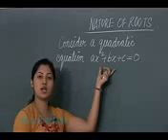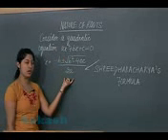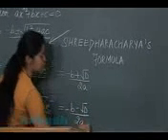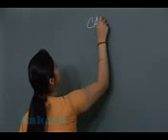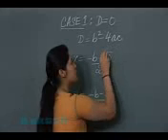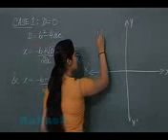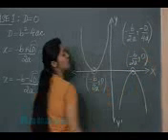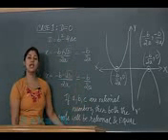23 July 2017